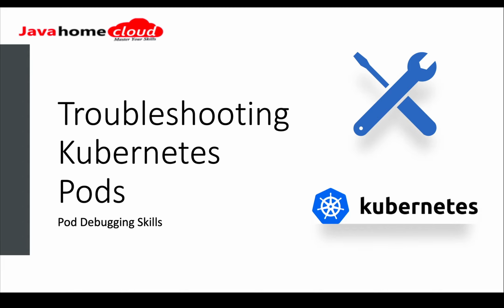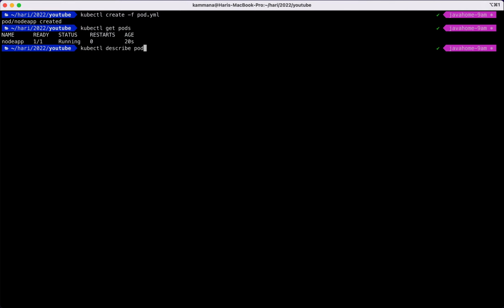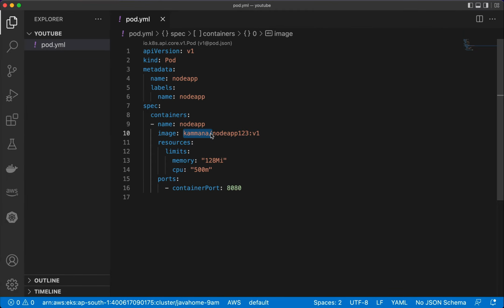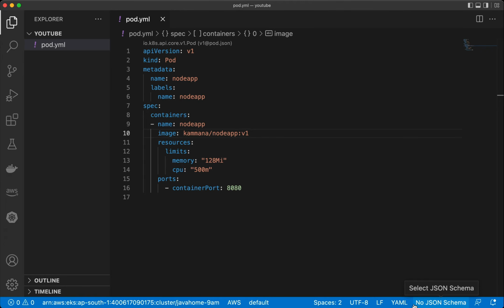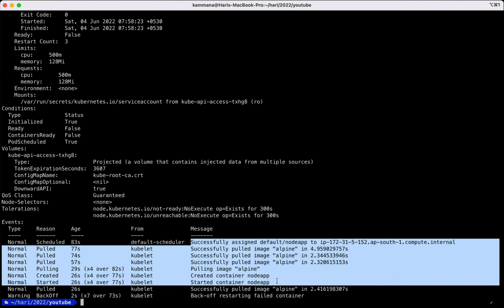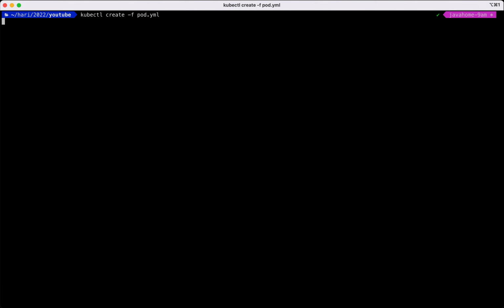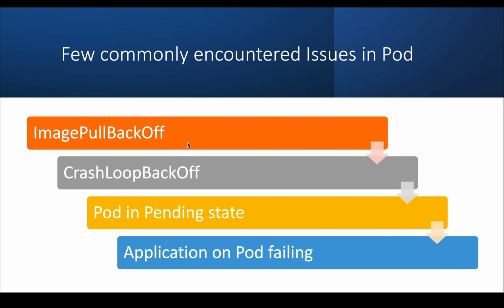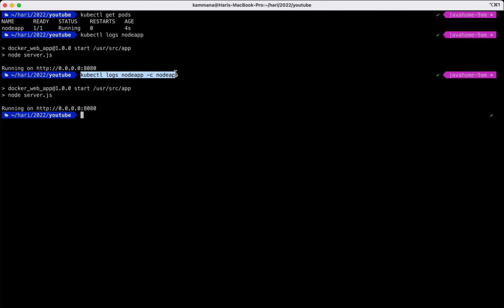Must Know kubernetes Pod troubleshooting commands | Kubernetes Debugging Pods | Troubleshooting k8s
This video covers a few of the commonly encountered issues with kubernetes Pod and how to fix them. It talks about ImagePullBackoff CrashLoopBackoff Pod Pending state and commands to locate logs on pods.